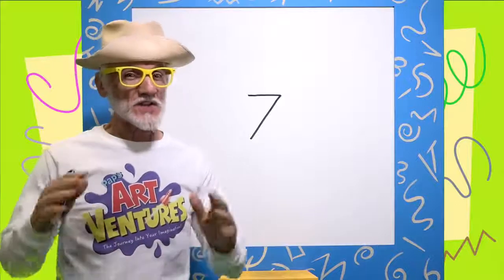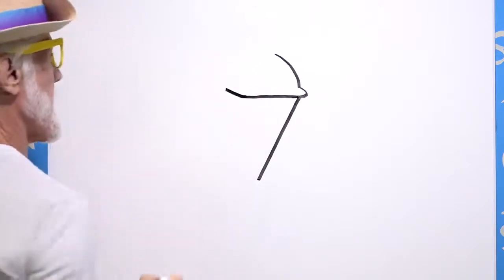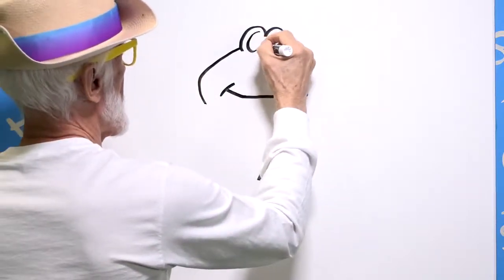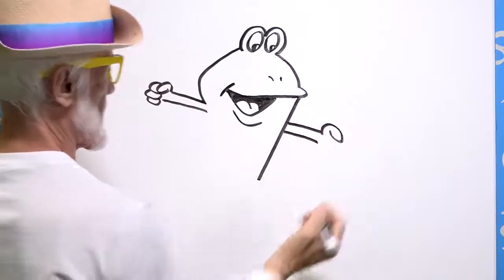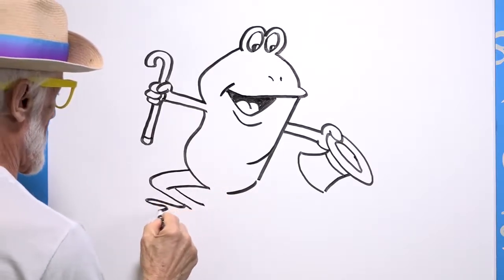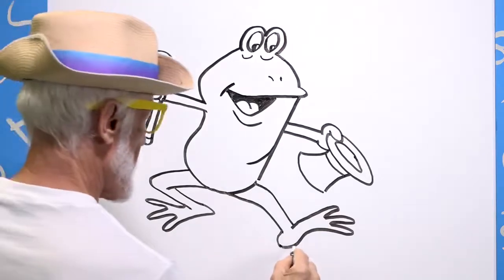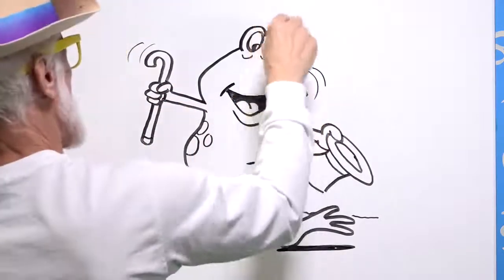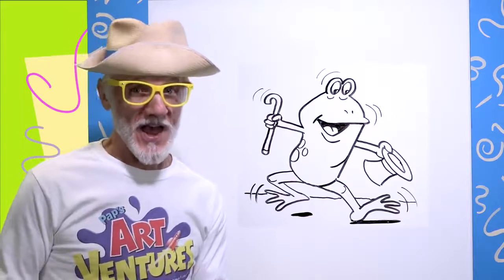Drawing with Number 7 - Tuesday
from Pappy Doodle Time.